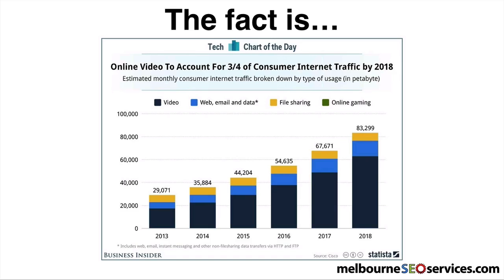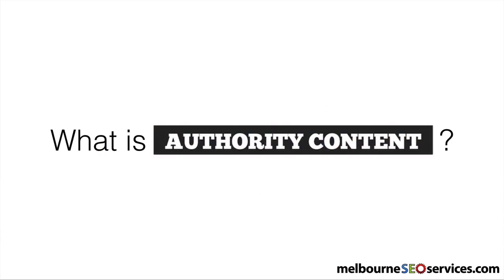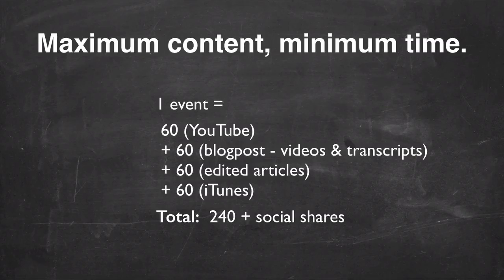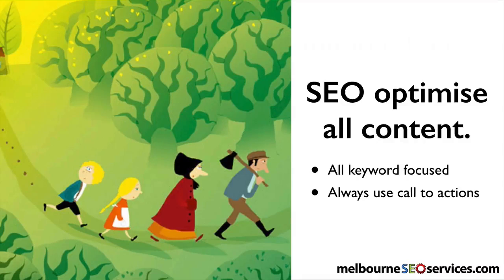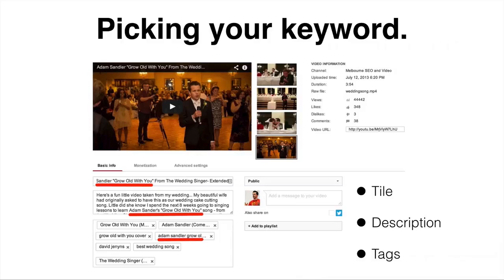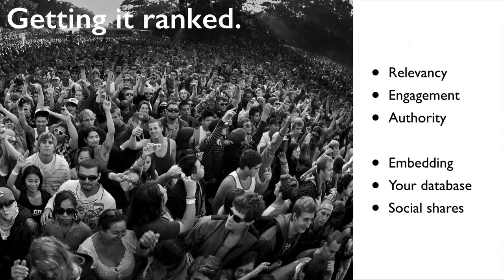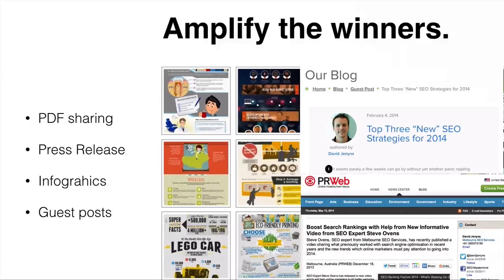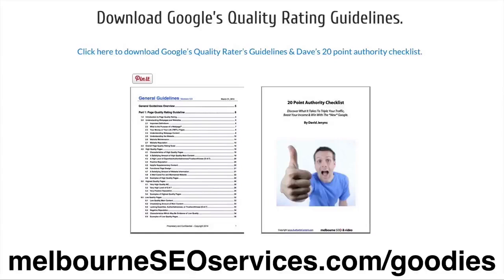01 Authority Content Overview Webinar